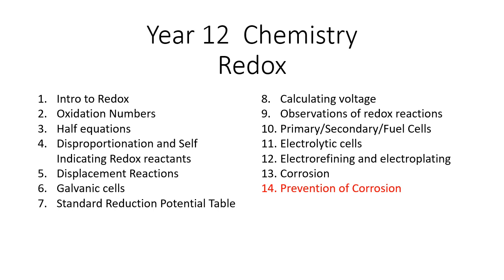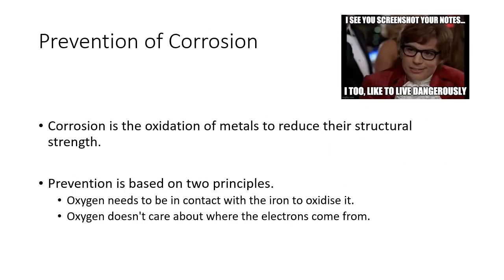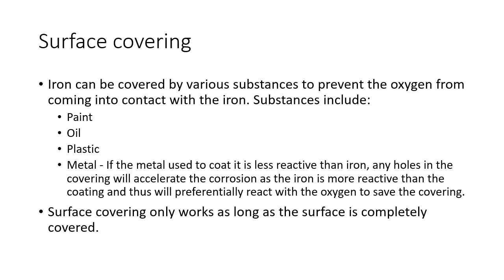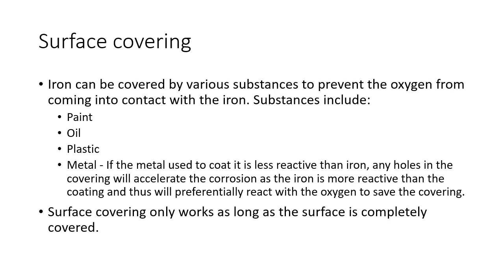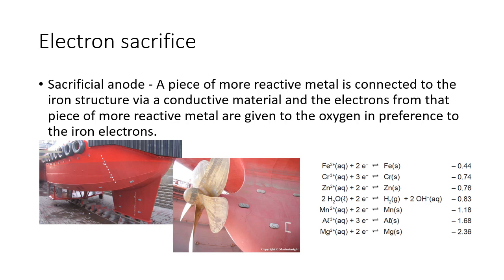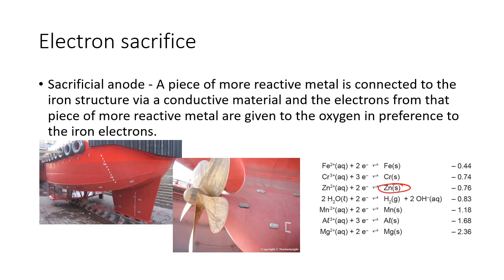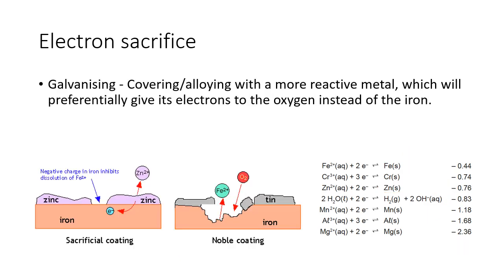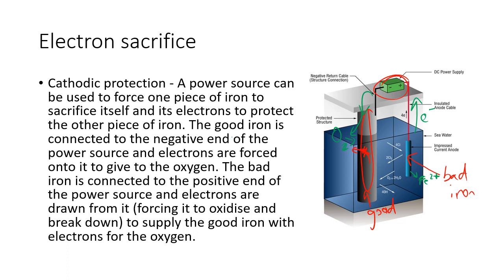RX14 - Prevention of Corrosion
Year 12 WACE Chemistry - Redox - Prevention of Corrosion